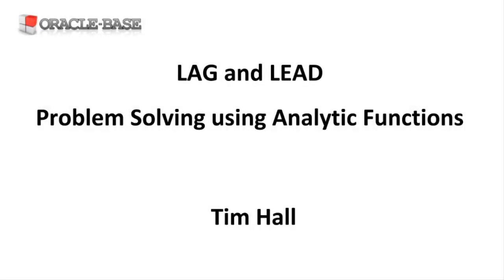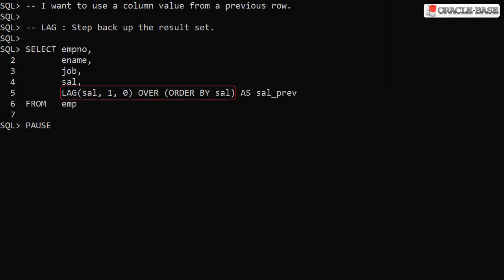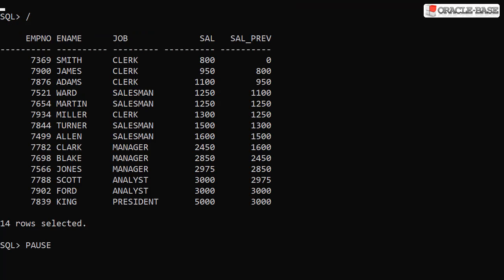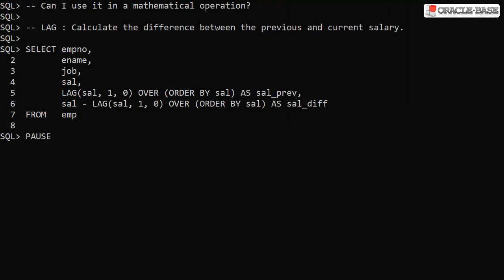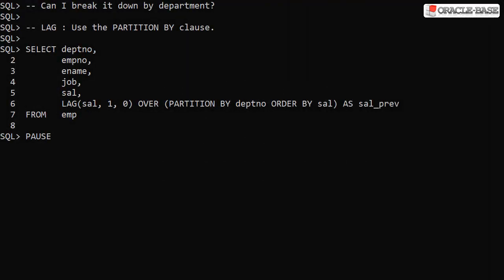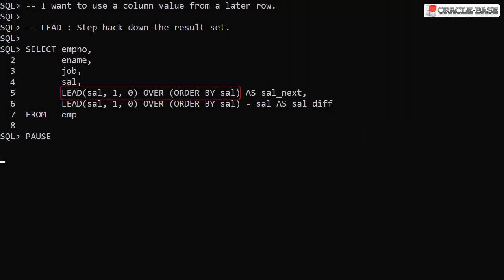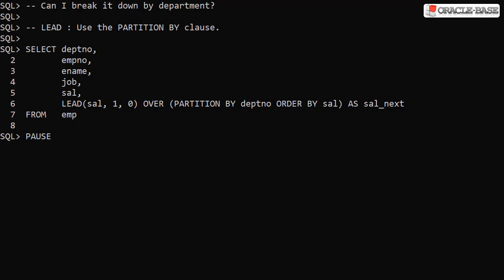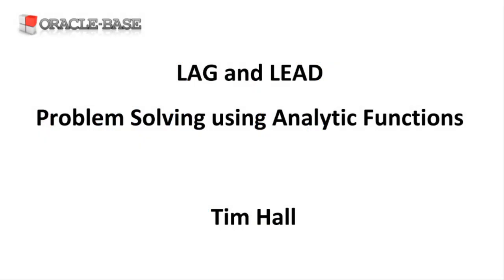LAG and LEAD : Problem Solving using Analytic Functions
In this video we work through some examples of using the LAG and LEAD analytic functions to solve some specific problems.